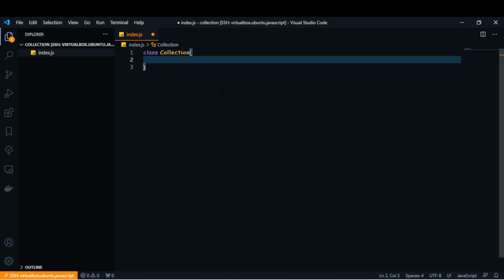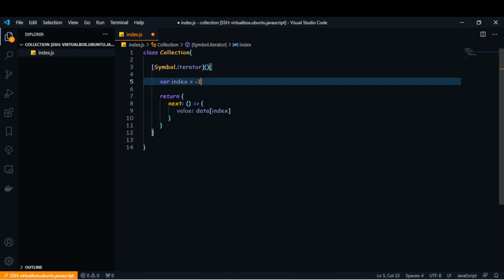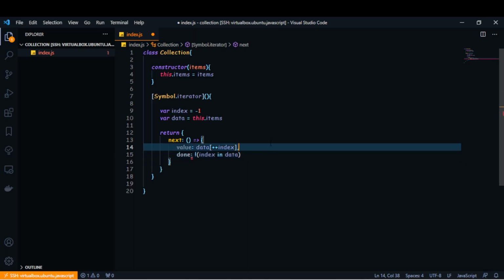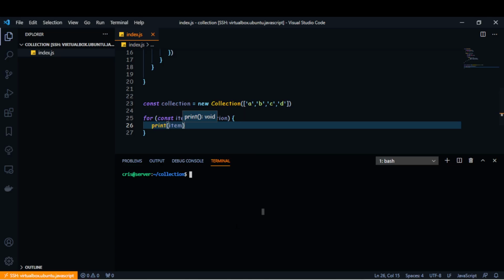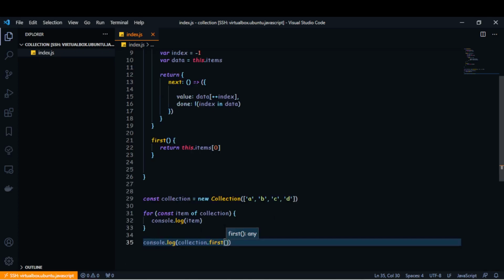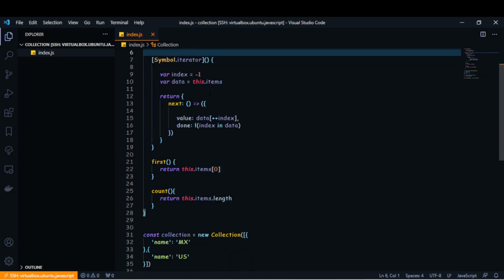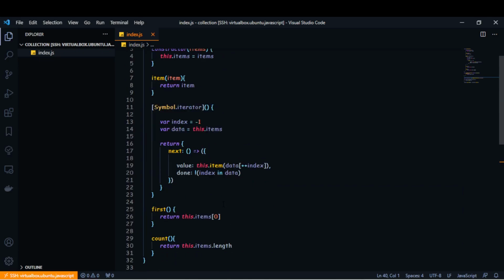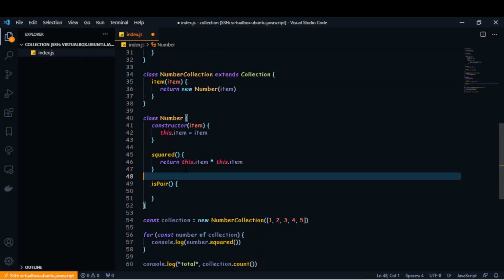🔥 Javascript - how to create an iterable class?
In this video i'm going to show you how to create an iterable class using javascript. I hope you enjoy this video.